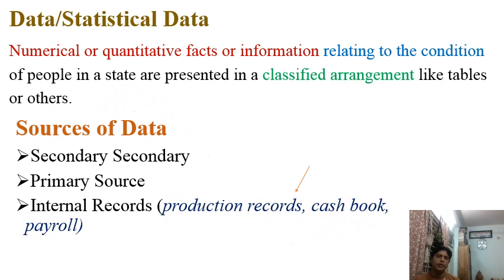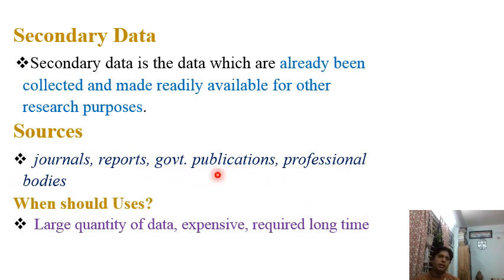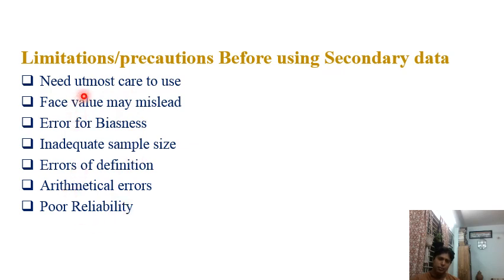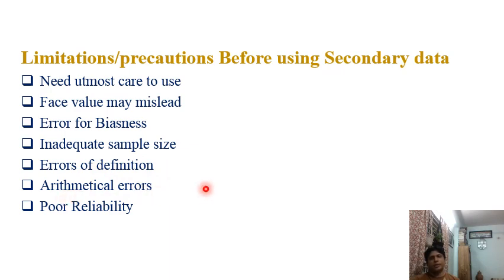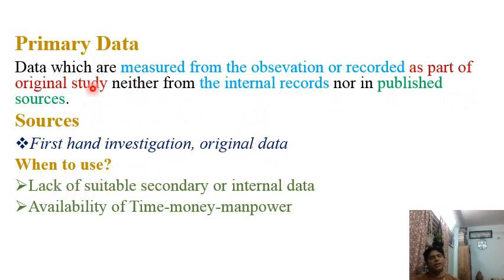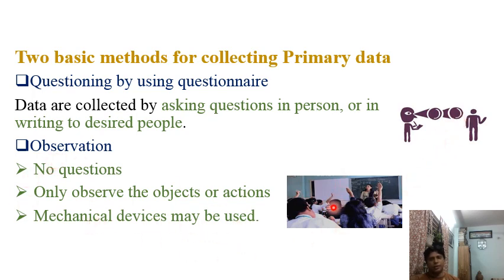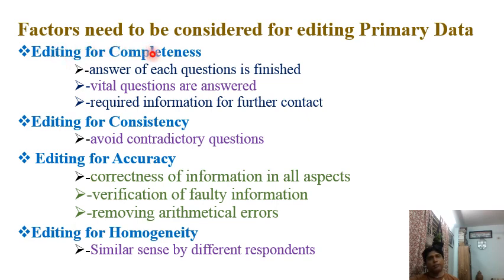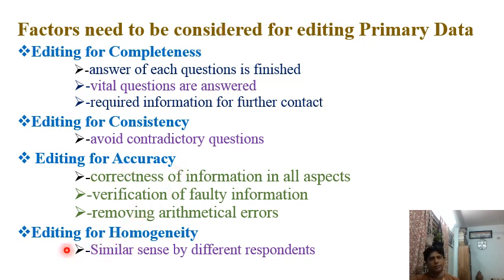Lecture 2: Business Statistics (in English) Chapt 1: Introduction: Data Collection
Data definition, sources of data, primary data, secondary data, effective use, and collection methods:
Related questions:
What is Data or Statistical Data?
What is secondary data?
Mention some sourses and uses of Secondary data.
What are the limitations or precautions should be considered before using Secondary data?
What are the differences between primary data and secondary data?
What is primary data?
When we should use primary data?
What are the methods of collecting primary data?
Factors need to consider for editing primary data.
Name few sources of business data.